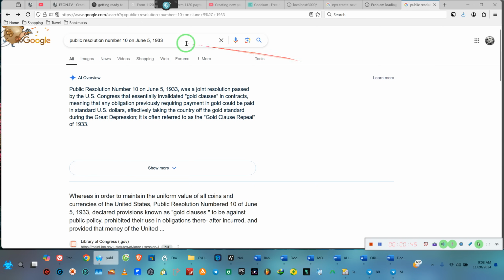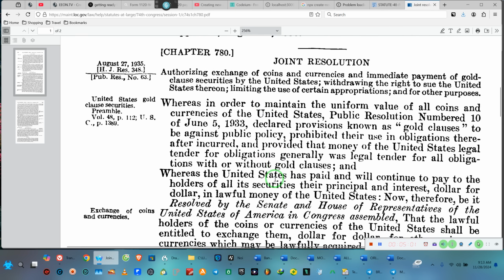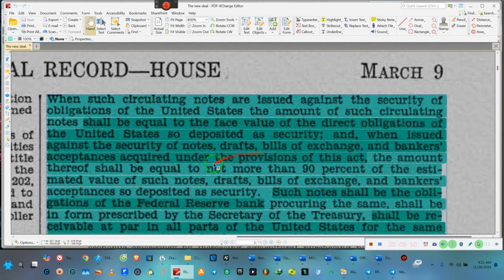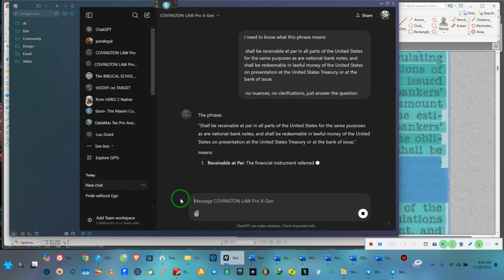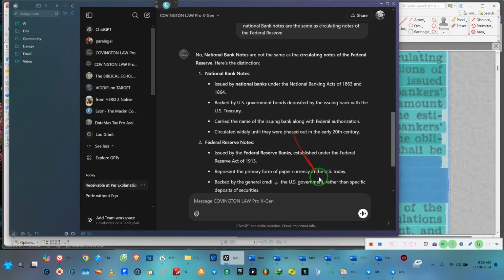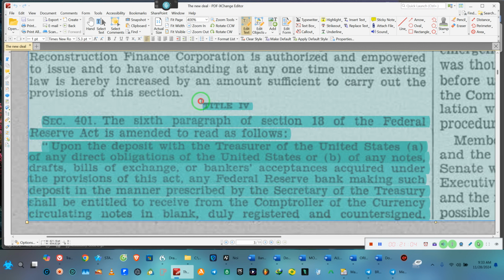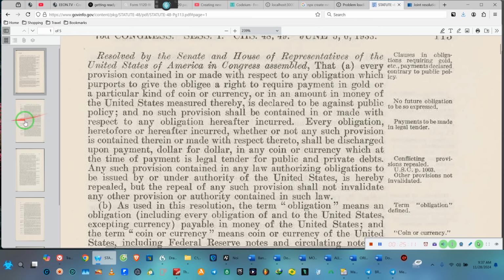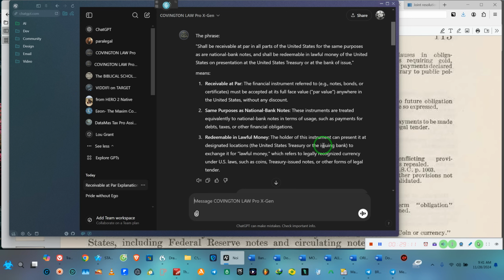How to Use HJR 192, by Eeon--- Links: ====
Consults: (PLEASE NOTE ALL LINKS MUST BE COPIED AND PASTED INTO A BROWSER, yOUtUBE HAS BLOCKED THE USES OF BLINKS ON THIS CHANNEL, i GUESS THEY'RE THAT PETTY)

usually 24 hour reply time frame. You are donating to Private Foundation in exchange for 2 hour of my Time.

To get in touch w/ EeoN you Kannt!
Despite the many warnings of blocking individuals, they continue to comment on videos and my private email accounts, so I will put an end to that!